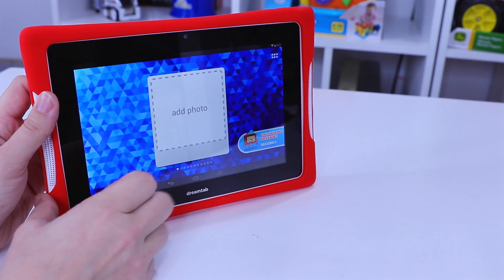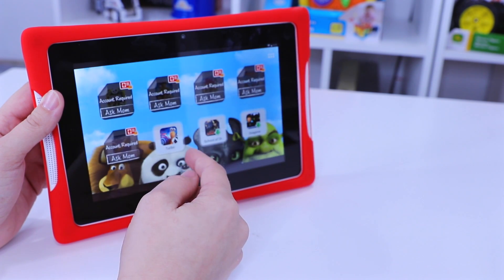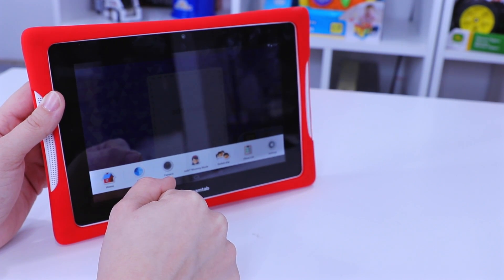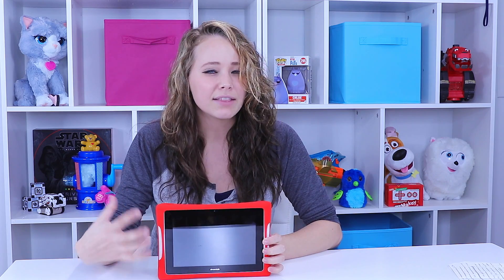Nabi DreamTab HD8 Tablet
I loved my play time with the Nabi DreamTab. The parent features were great without taking away from the kid friendly experience. I think it has great potential as a kids tablet that will grow with the child.